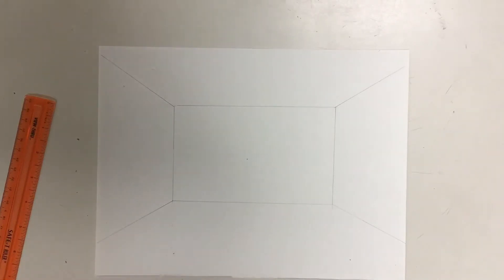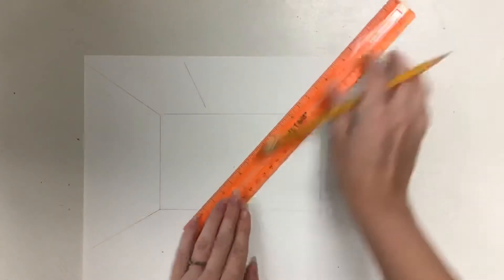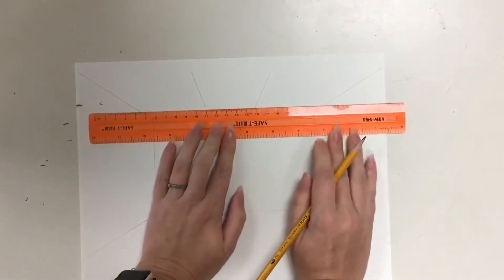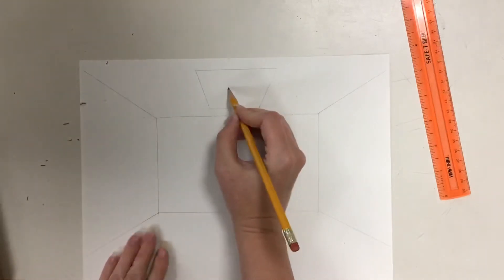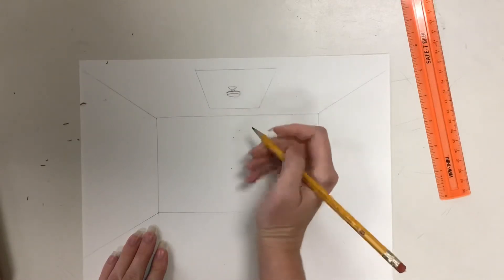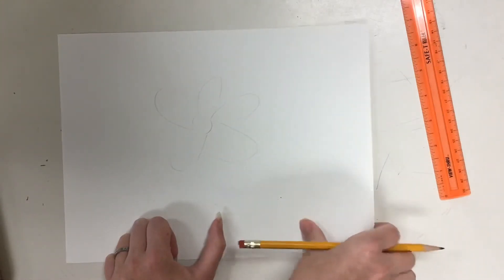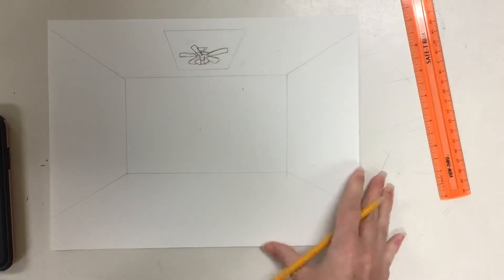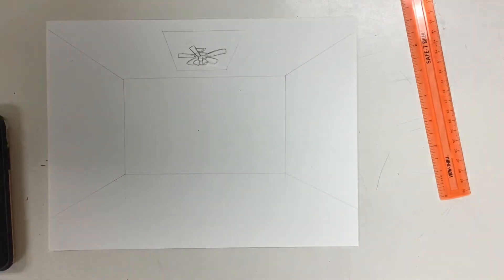Ceiling Fan One Point Perspective